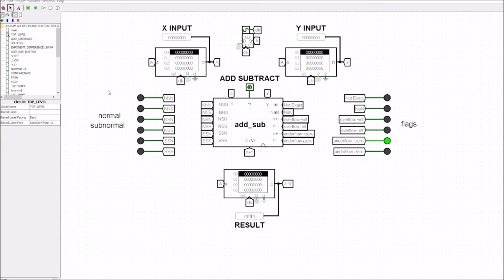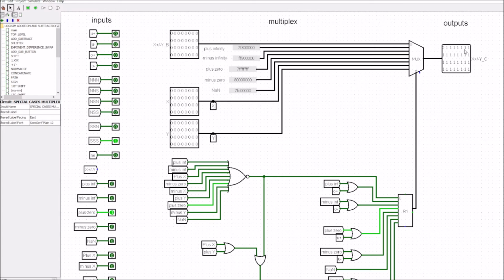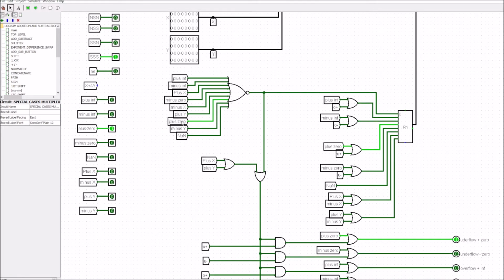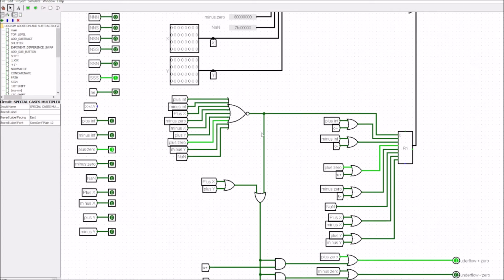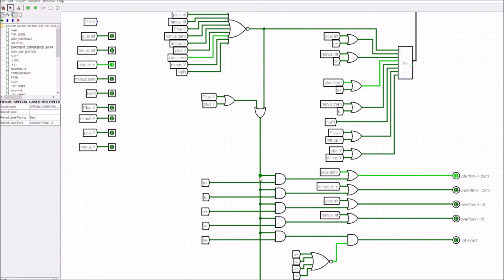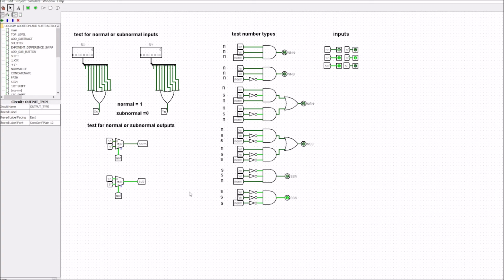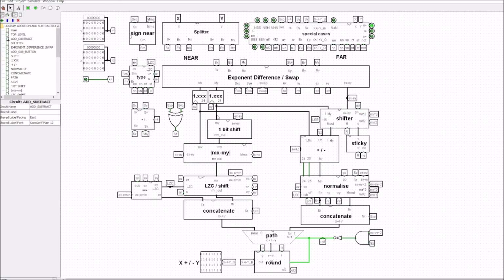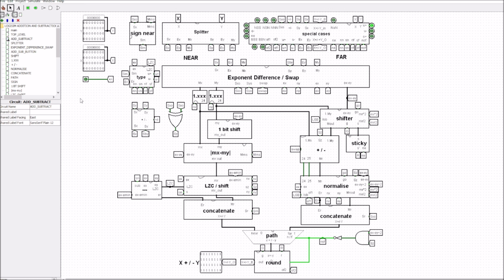Design a Floating Point Adder Subtractor - Special Cases 2